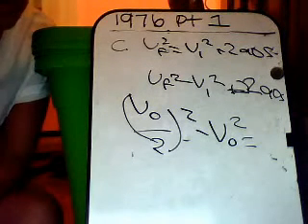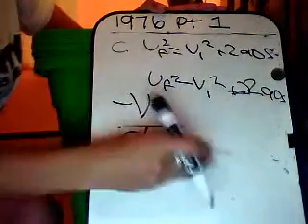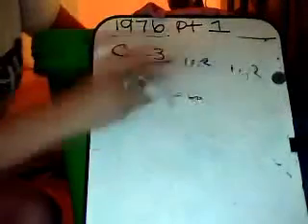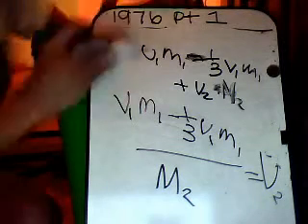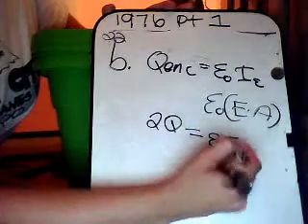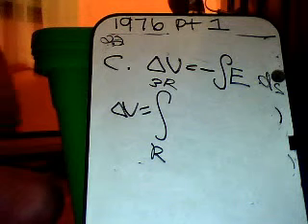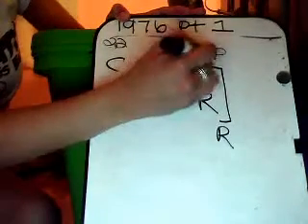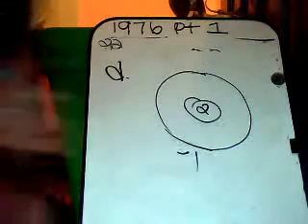1976 TEST CORRECTIONS PART ONE emilie ferreira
emiliedavid1's webcam video May 24, 2010, 06:06 PM